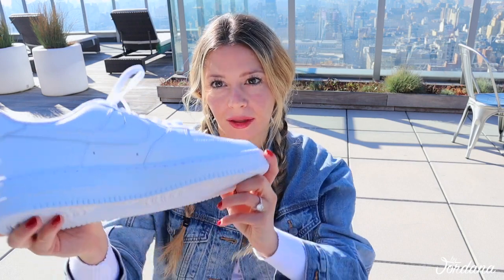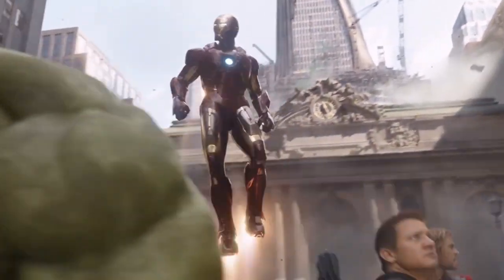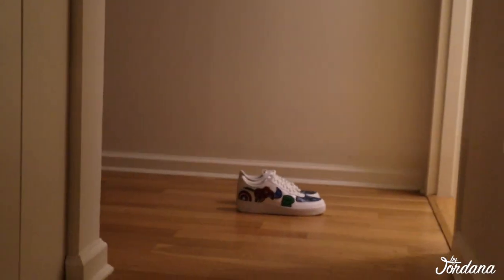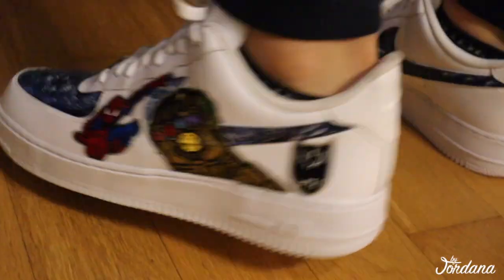Surprising Andrew with a New Pair of AF1s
I customized a new pair of Nike sneakers for my fiancé Andrew. He loves The Avengers, so I designed a pair of shoes inspired by some of his favorite superhero characters!